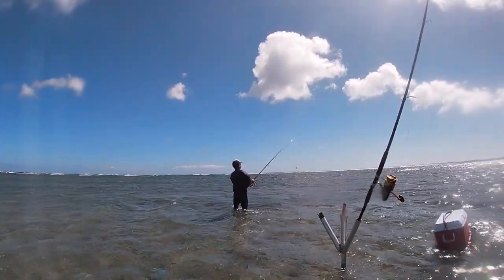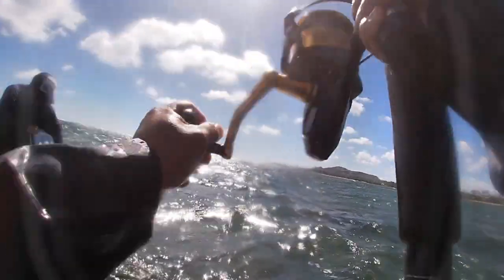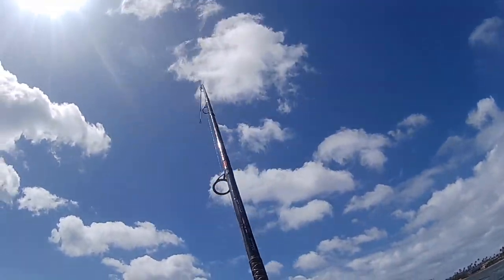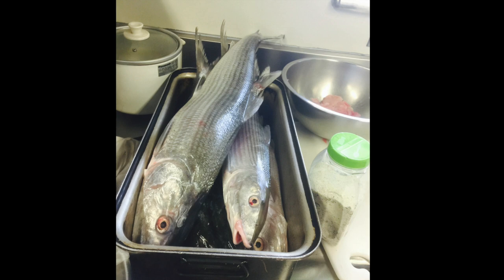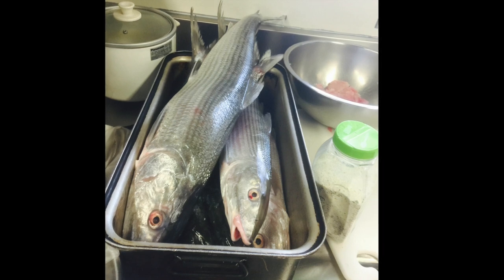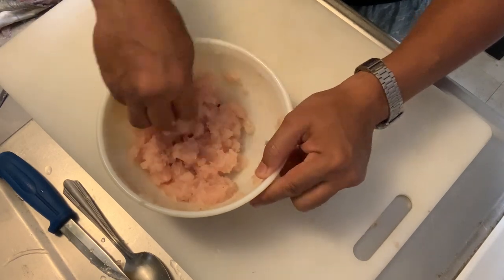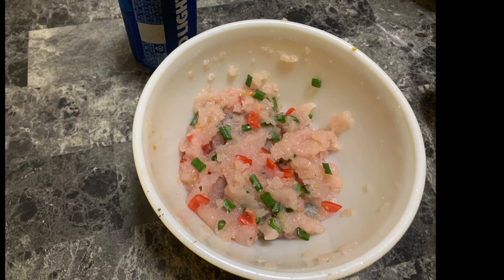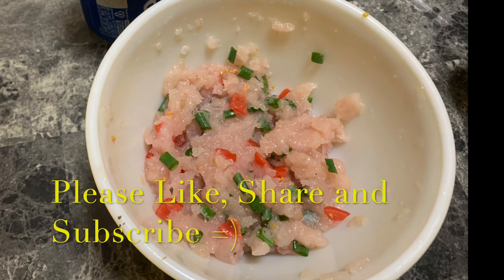Oio (Bonefish), Catch and Cook, ON FIRE FISHING HAWAII, Ep. 19,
We go dunking for Oio Bonefish, I'll show you how to catch and cook.

I am a fire fighter that loves to fish and dive..This is fish and dive channel that does a lot of catch and cooks, made for fishing people like yourself...so let's go fishing. I'll show you How to fish, dive, spear fish , three prong, free dive, inshore fish, troll, and more. with lots of helpful tips and tricks to find and catch more fish. Come with me and my friends, on our adventures in Hawaii.

Joe Wadahara
45-214 MAKAHINU St.

Artist: Captain Ronald Johnson and FF1 Scott Jackson

Mahalo to :
Aku Eye Lures Hawaii